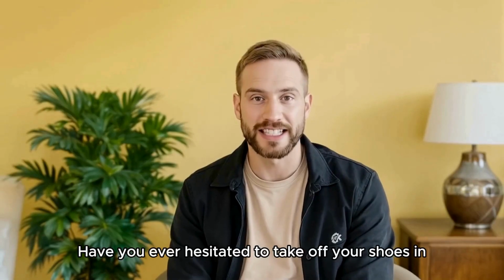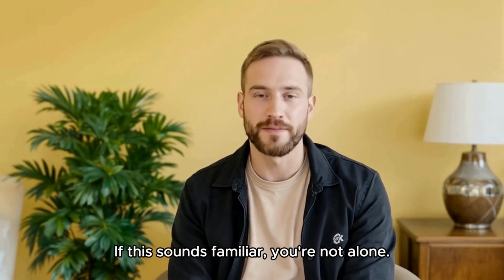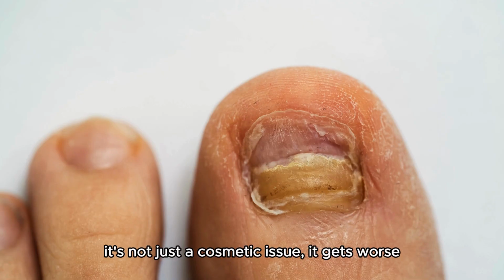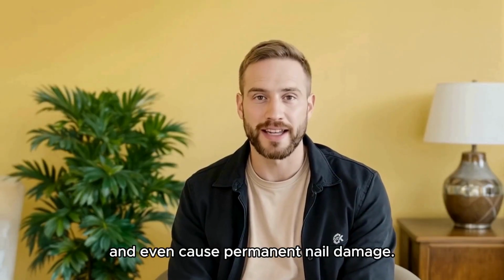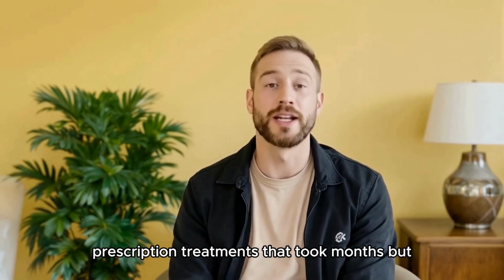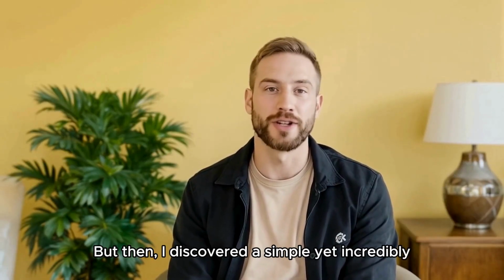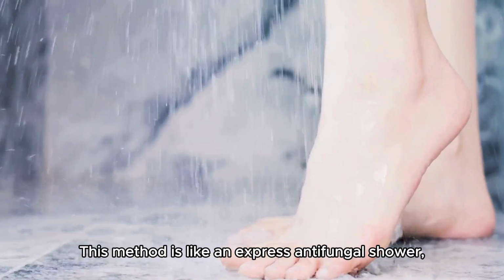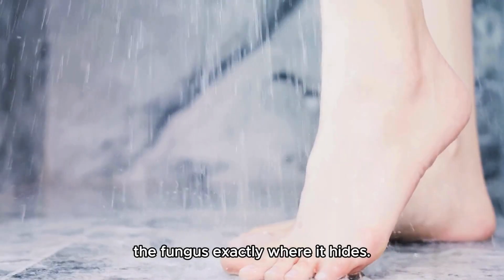Toenail fungus treatment at home – Best Way To Treat Toenail Fungus - proven results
Toenail fungus can turn your nails yellow, brittle, and thick — but the good news is there are safe, natural toenail fungus treatment options that really work. Forget about expensive procedures. This video reveals simple home remedies for toenail fungus removal and getting rid of toenail fungus naturally.

Thousands have already restored healthy-looking nails using these natural solutions. If you’ve wondered what kills toenails fungus permanently? Or even what kills toenails fungus instantly? — you’ll find the answers here.

Key Moments:
00:01 Toenail Fungus Treatment
00:09 Toenail fungus treatment explained
00:22 Getting rid of toenail fungus naturally
00:47 Toenail fungus removal step by step
01:13 What kills toenails fungus permanently?